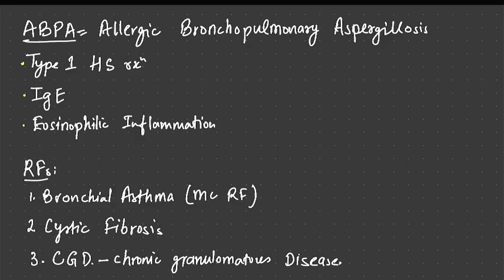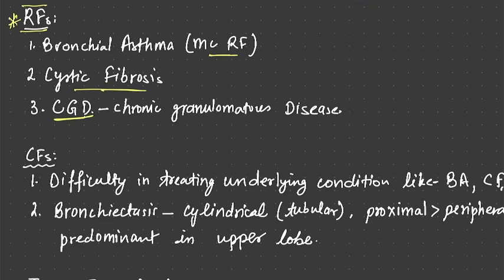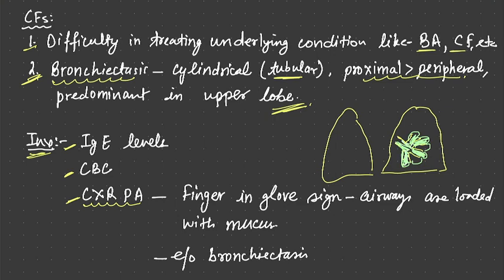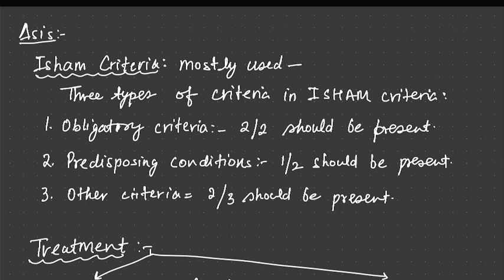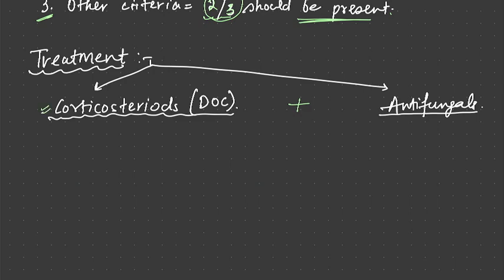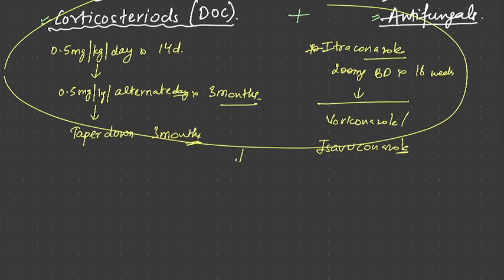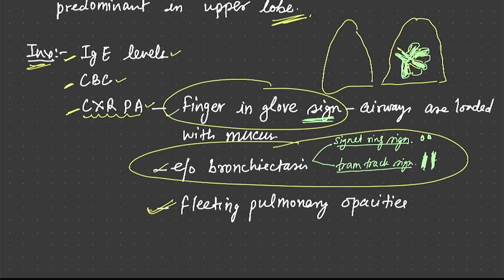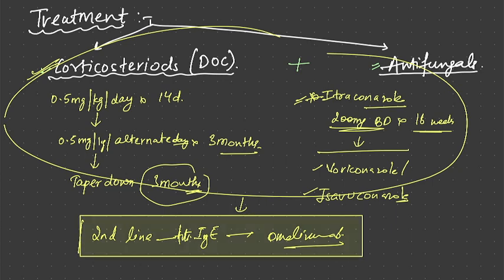ABPA | ALLERGIC BRONCHOPULMONARY ASPERGILLOSIS | ABPA DEFINITION | ABPA CLINICAL FEATURES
Allergic bronchopulmonary aspergillosis (ABPA) is a fungal infection of the lung due to a hypersensitivity reaction to antigens of Aspergillus fumigatus after colonization into the airways. Predominantly it affects patients with bronchial asthma and those having cystic fibrosis.
Overview
Allergic bronchopulmonary aspergillosis (ABPA) is an allergic or hypersensitive reaction to a fungus known as Aspergillus fumigatus. This is a fungi found in the soil.

Although most of us are frequently exposed to Aspergillus, a reaction to it is rare in people with normal immune systems. However, in certain people, the immune system overreacts to the antigens of Aspergillus fumigatus found in the lungs. This may damage the airways and result in permanent lung damage.

ABPA most commonly affects people with asthma or cystic fibrosis. Many people with ABPA also suffer from allergic conditions such as atopic dermatitis (eczema), urticaria (hives), allergic rhinitis (hay fever) and sinusitis.
Symptoms
If you have asthma, the first noticeable symptoms of ABPA are usually progressive worsening of your asthma symptoms such as wheezing and shortness of breath.

Other symptoms of ABPA include:
•    Cough with brownish flecks or mucous
•    Fever
•    General weakness or malaise

Diagnosis
Diagnosis for ABPA is determined by health history, x-rays or CT scans, allergy skin testing and/or blood tests.

Treatment & Management
The fungus that causes a reaction is difficult to avoid, so medication is typically prescribed to manage ABPA.

Asthma medications such as oral corticosteroids open the airways and make it easier to cough and clear out the fungus. The use of this medication depends upon the individual and the severity of ABPA. The prescription for some people is to take the medication when they have symptoms. Other people with more severe cases of the disease may require daily corticosteroid therapy.

In addition, an oral anti-fungal such as itraconazole may be recommended, although it is somewhat controversial regarding its effectiveness.

If you are diagnosed with ABPA, you should be followed closely by your physician in order to prevent or minimize damage to your lungs.